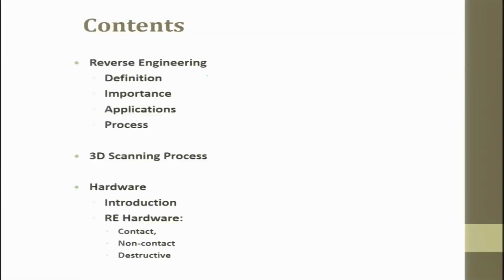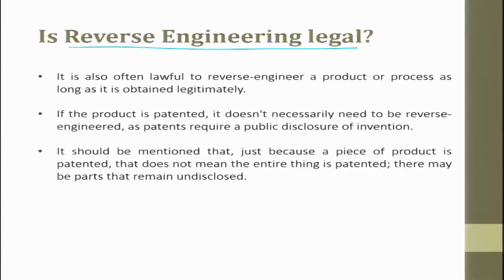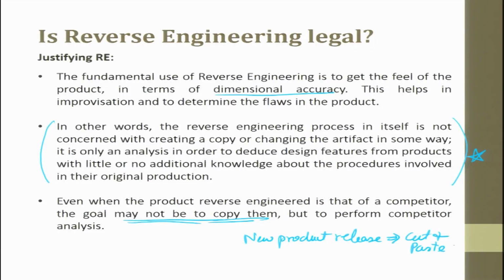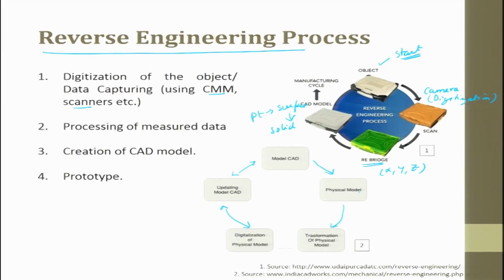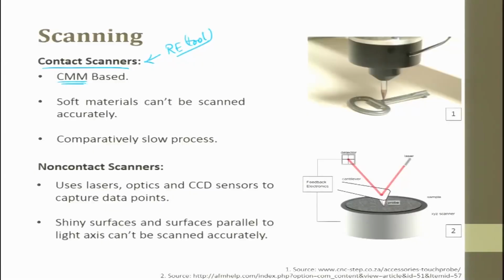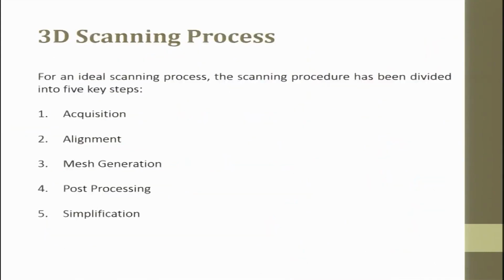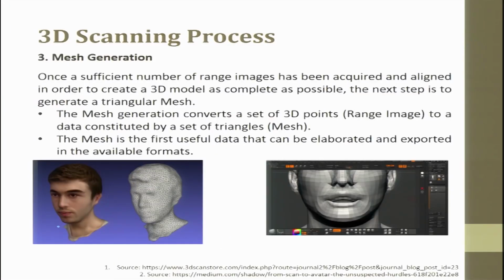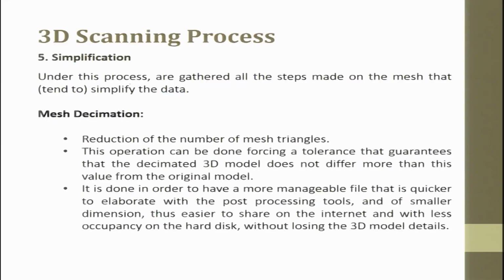Rapid Manufacturing Lec 12 Reverse Engineering Part 1 of 2 IIT KANPUR NPTEL 1080p, h264New & Easy